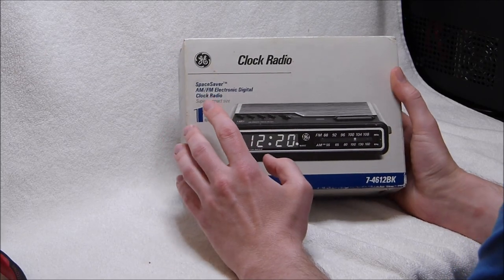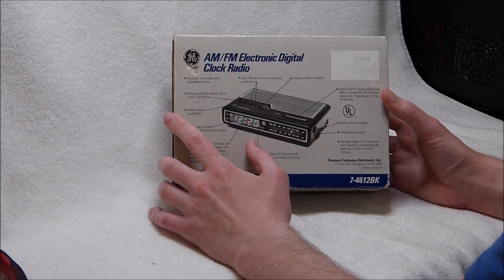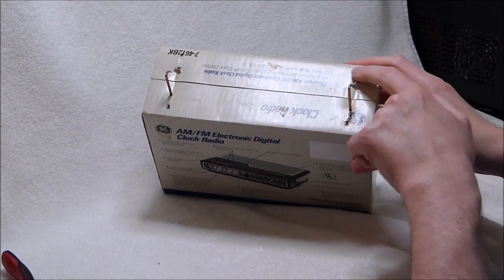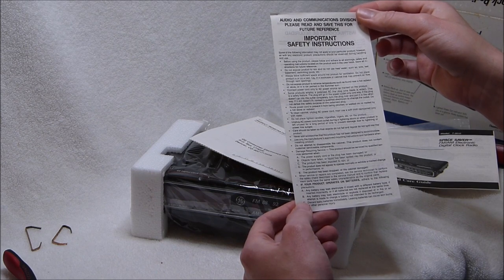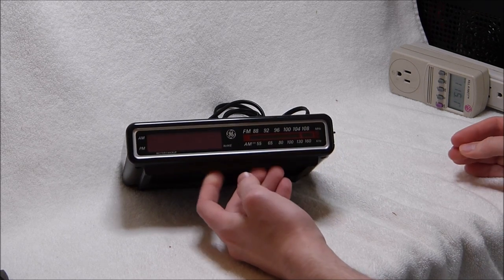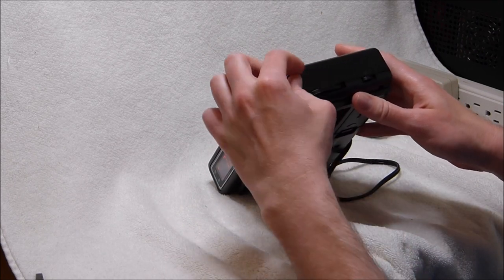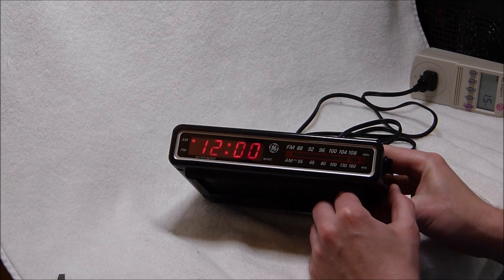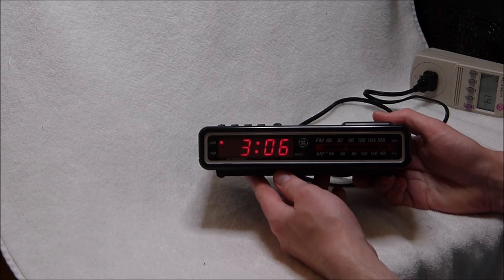Unboxing a NOS General Electric model 7-4612BK clock radio from 1990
This model of clock radio is quite common, so I had been waiting for a reasonably priced NOS one to show up, and recently found one. Since I know some of you like unboxing videos, I decided to do one for this.

Based on the information I found online, this is how you translate the 4 digit date codes GE used from ~1975 through the late 1990s:
First digit: Day of the week, Monday-Sunday (1-7)
Second digit: Last digit of the year (0-9)
3rd and 4th digit: The week of the year (01-52)

As an example, the date code on this box: 4050K
Translation: Thursday (4), 1990 (0), week 50 (December 10, 1990-December 16, 1990)
Final date:  Thursday, December 13, 1990
Note that I am still unsure of what the "K" at the end of the date code on my clock signifies.